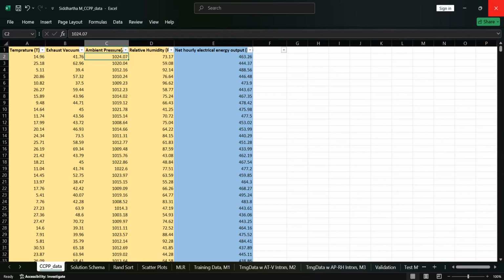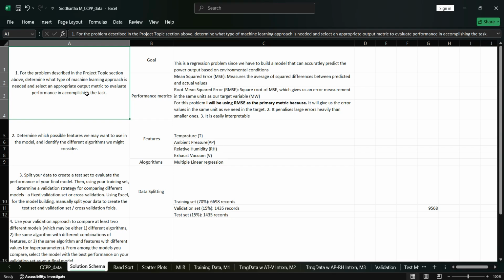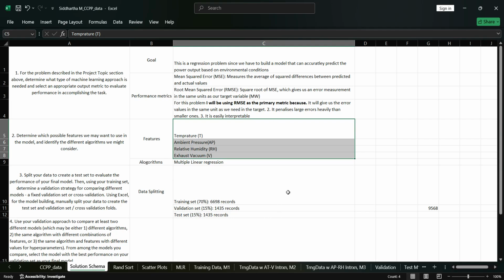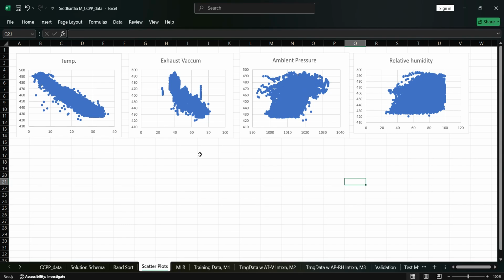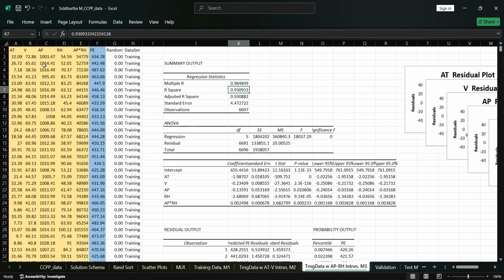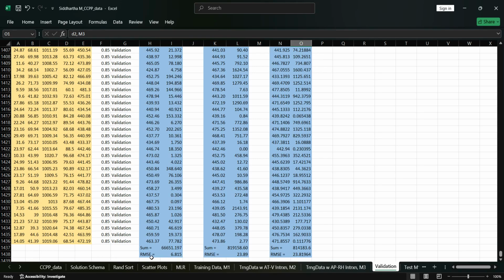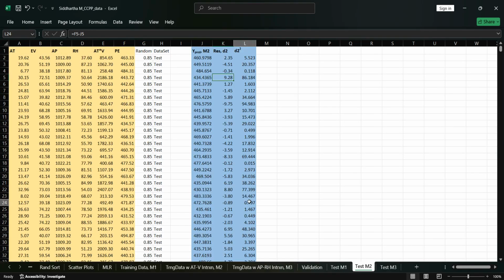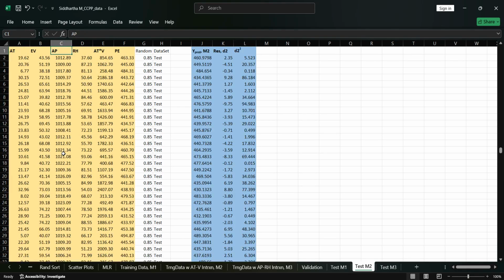Duke AI Product Management Course 1 Project